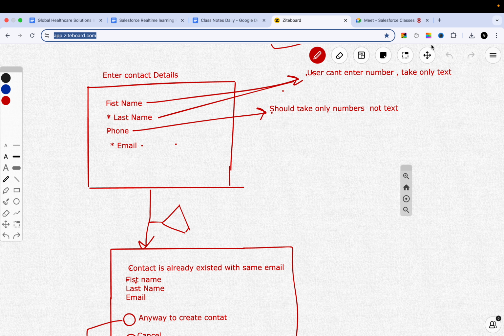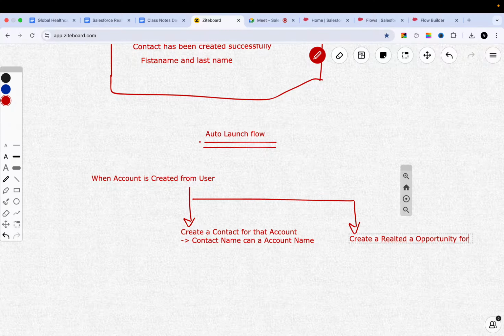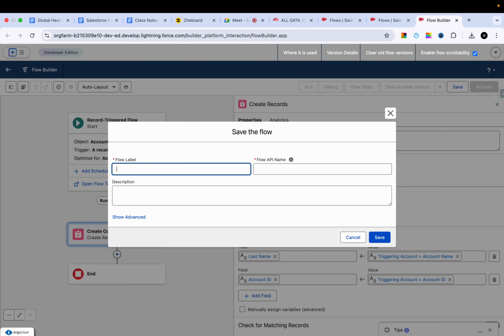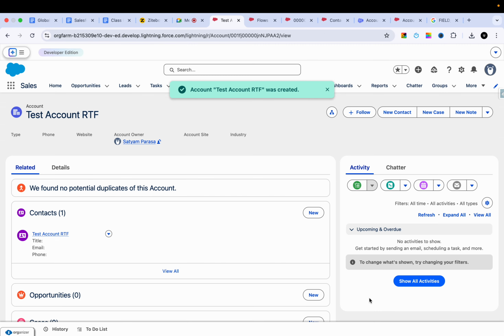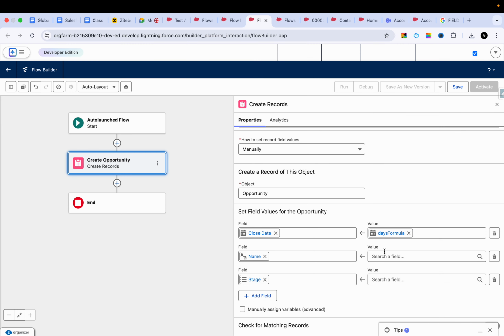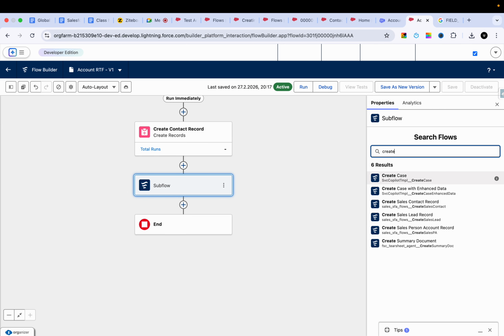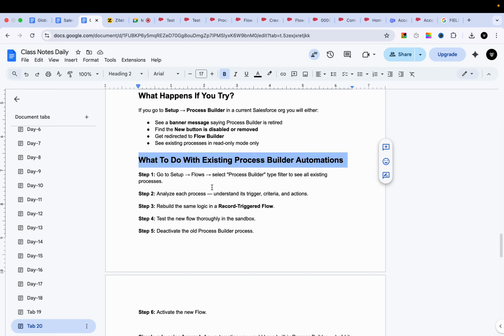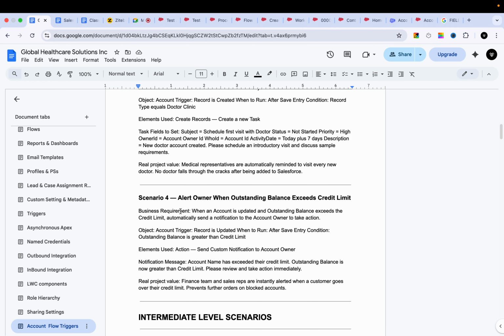Day 19 - Salesforce Auto-Launched Flows Explained: Replace Process Builder & Workflow Rules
In today's video, we’re cutting through the confusion surrounding Salesforce Automation. With the December 2025 sunset deadline looming for old tools, every Admin and Developer needs to understand the exact differences between Workflow Rules, Process Builder, and Auto-Launched Flows .

Is your org still running on outdated automation? Are you worried about breaking changes when Workflow Rules are finally retired? Stick around because I’m breaking down exactly when to use each tool, why Flow is the undeniable winner, and how to structure your Auto-Launched Flows for a future-proof org in 2026 and beyond .

We’ll cover the "Order of Operations," migration strategies, and the hidden power of Auto-Launched Flows that Process Builder just can't handle.

Workflow Rules: Only use if you need an Outbound Message (and even then, consider migrating). Too simple for modern needs .

Process Builder: It can update related records and invoke flows, but it’s clunky, hard to debug, and cannot be edited (only cloned) .

Flow (Auto-Launched): The winner. Handles complex logic, loops, collections, and integrations. Can be triggered on record delete (something others can't do) and is fully debuggable .